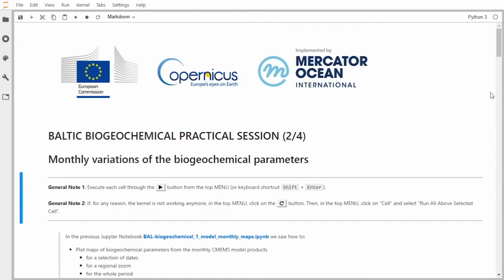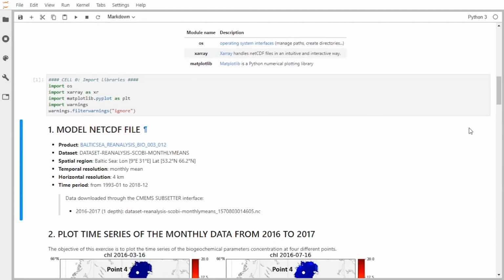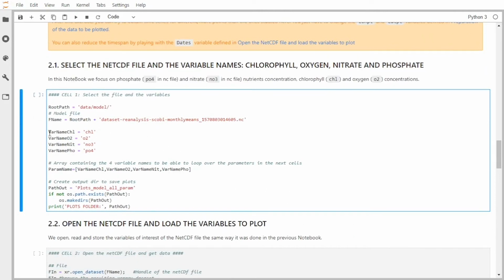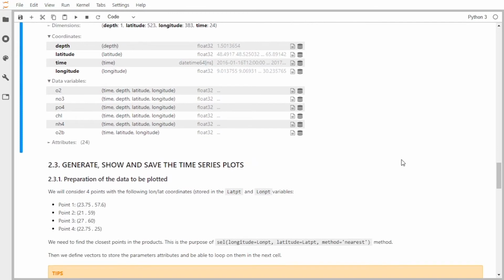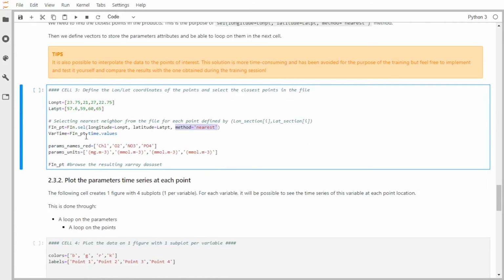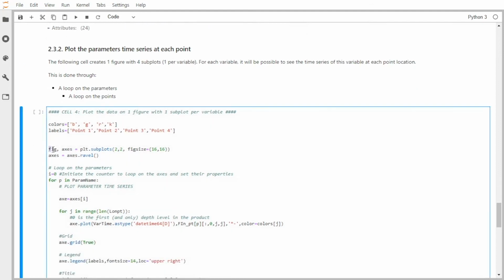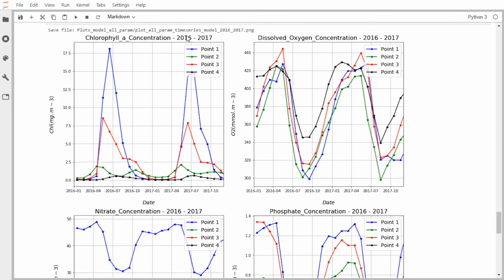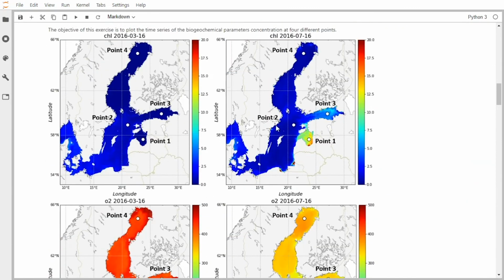Jupyter Tutorial - Baltic Sea - Timeseries of Biogeochemical Parameters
Simon, Scientific Engineer at NOVELTIS, explains how to create maps of Monthly Timeseries of Biogeochemical Parameters from the Copernicus Marinse Service.

Tutorial to run the Copernicus Marine Service Jupyter Notebook named 03-02-BIO_model_monthly_timeseries.ipynb